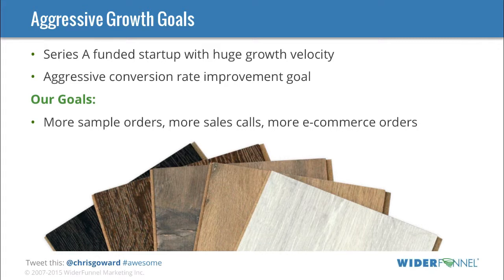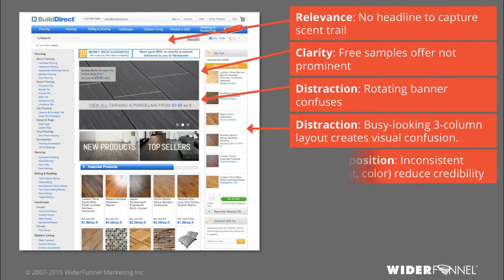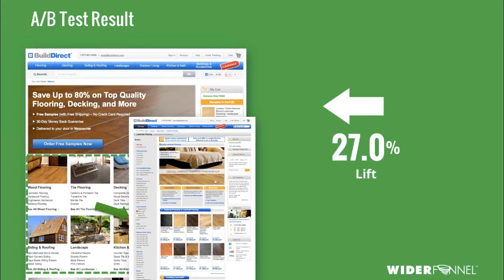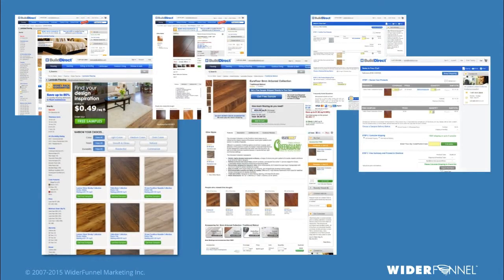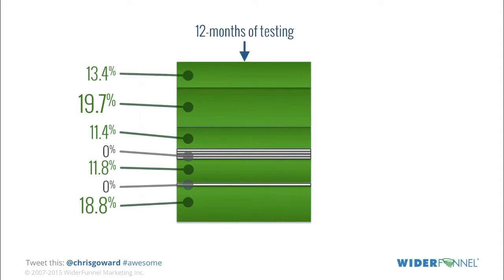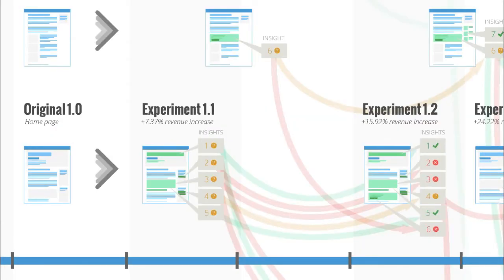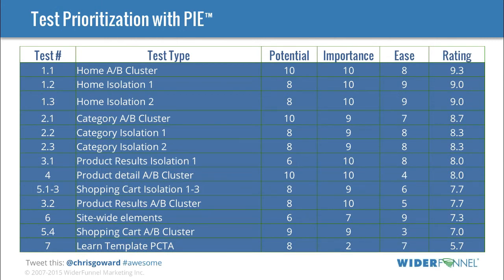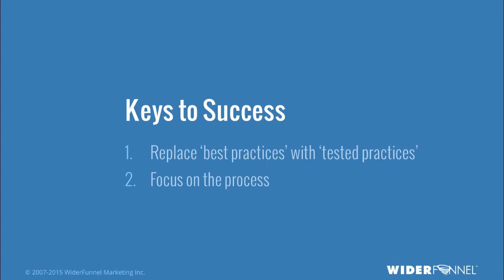CLICKSUMMIT - Palestra Gratuita | Chris Goward - Widerfunnel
Convidado: Chris Goward da Founder of WiderFunnel - Conversion Optimization, autor do livro "You Should Test That!"